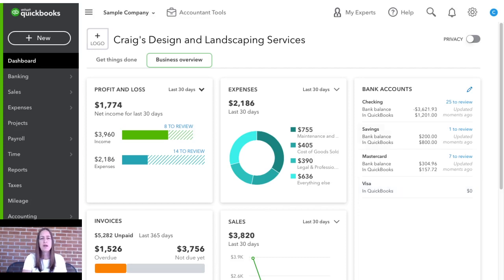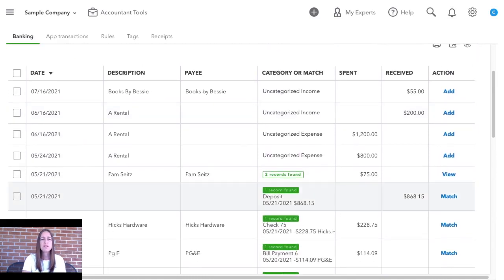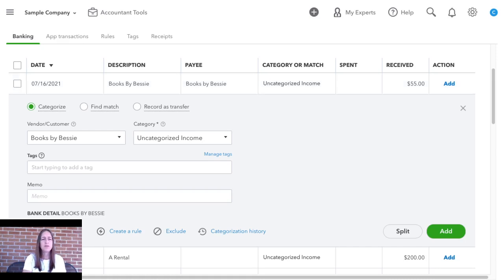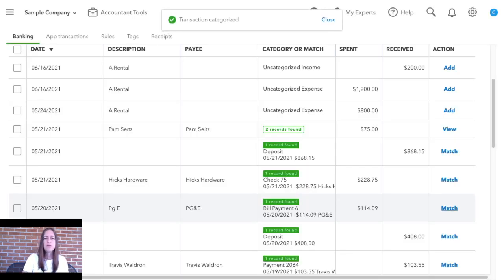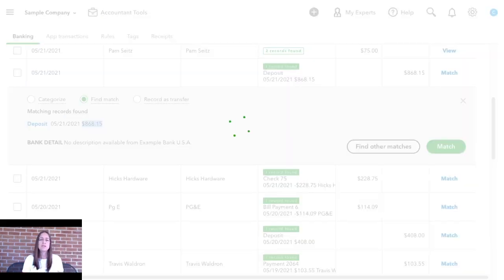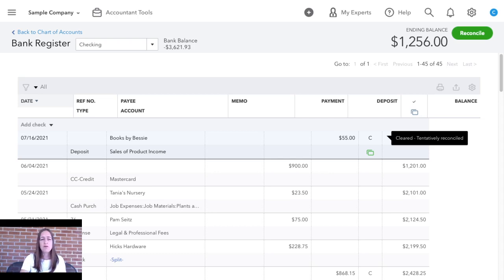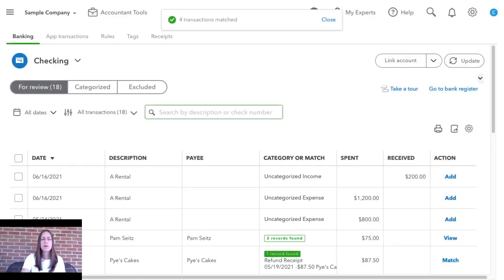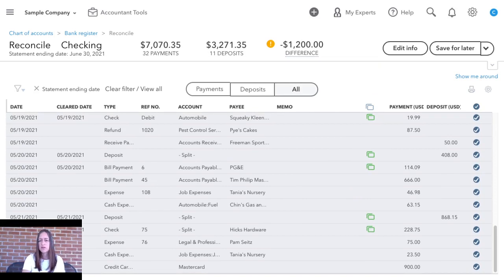QuickBooks Online - Importing Bank Transactions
Have you ever wanted to know how to import your financial transactions directly into QuickBooks Online?  Here is a simple step by step explanation.

Signup for the Next Class HERE!